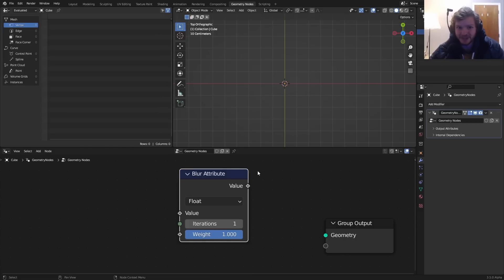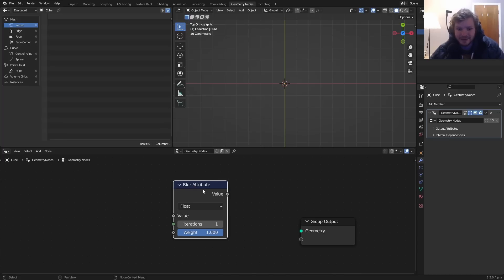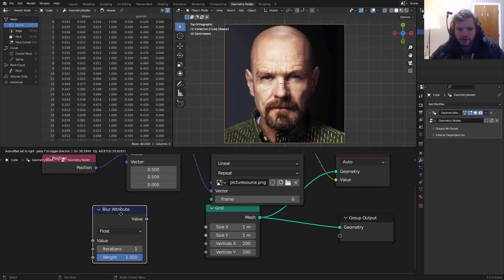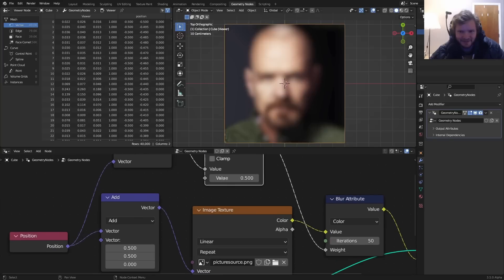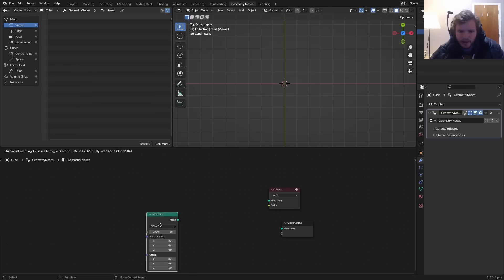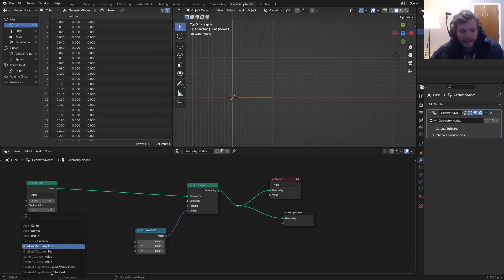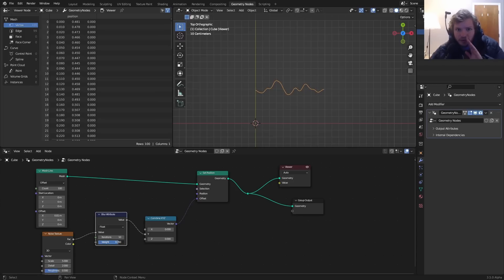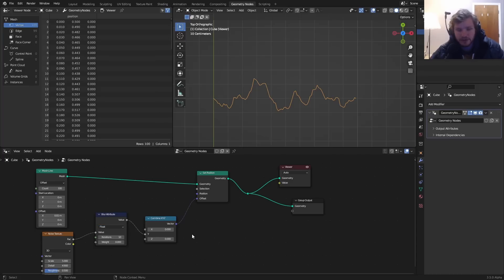10 years we've waited for THIS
blur attribute is here!